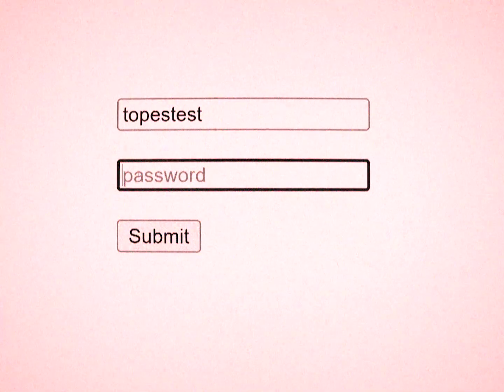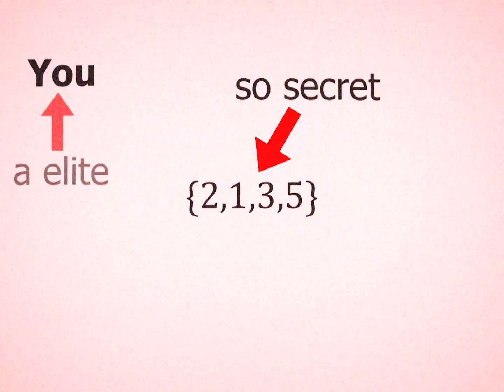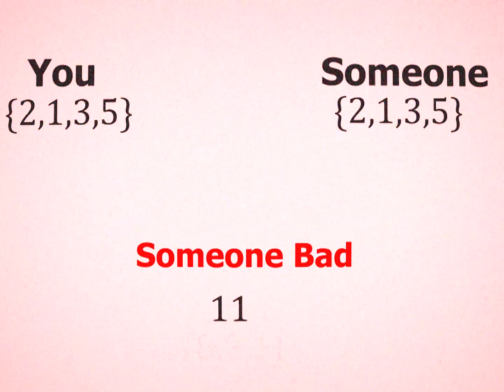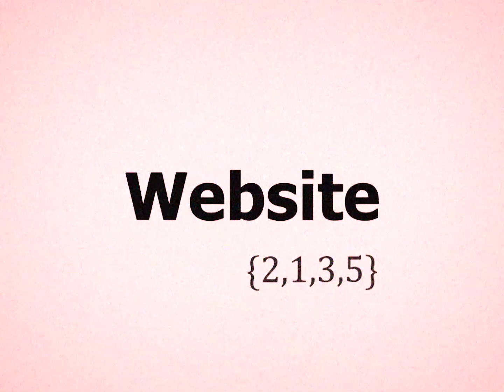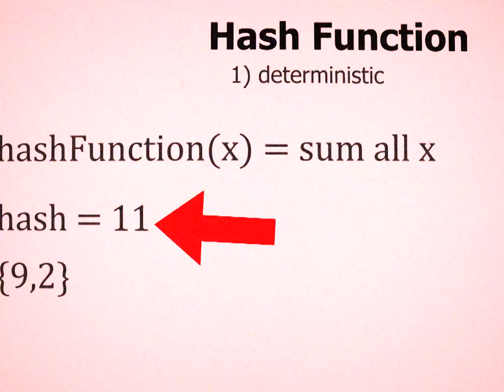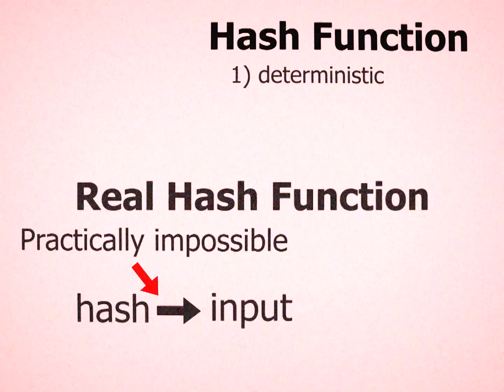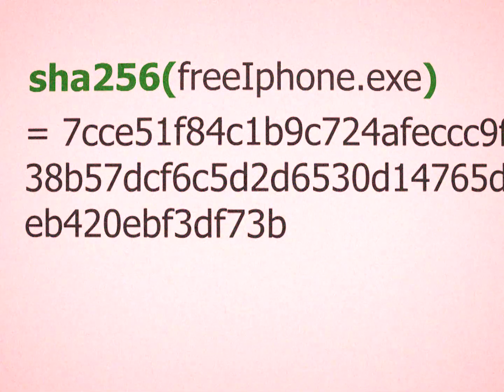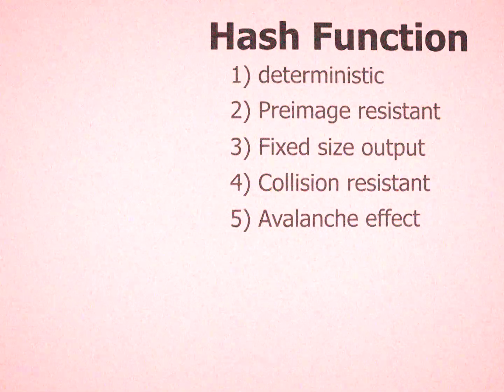What Happens After You Type Your Password?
Cryptographic hash functions are mathematical algorithms that transform input data into a fixed-length sequence of characters, referred to as a hash value. Cryptographic hash functions are intended to be fast, deterministic, and one-way, meaning that even a minor change in input yields a very different hash. These functions are important for securing information digitally by allowing data verification and authentication.